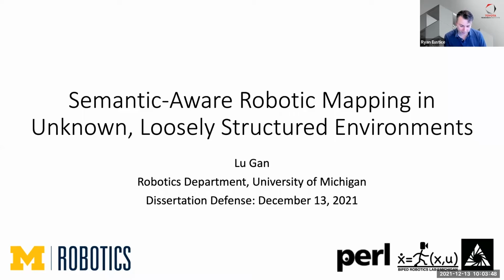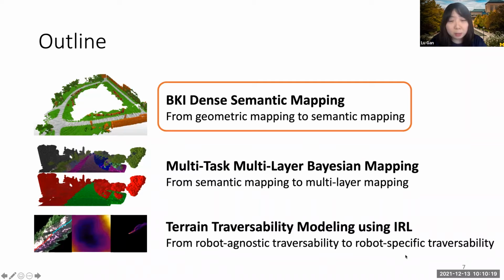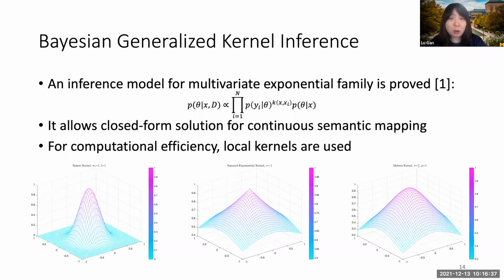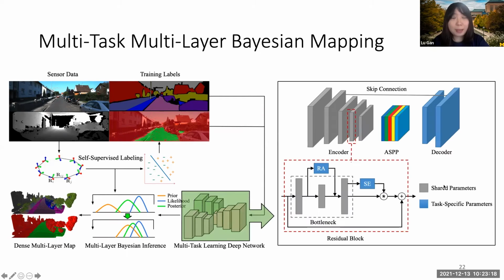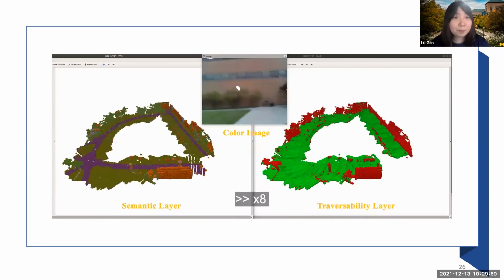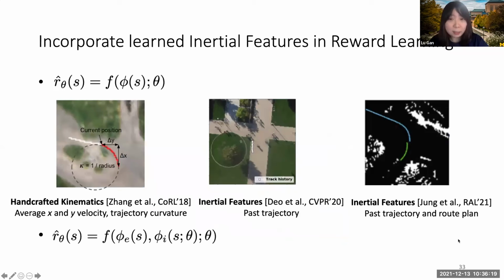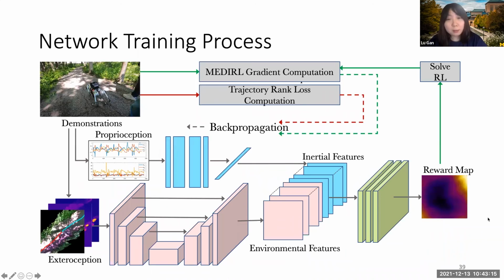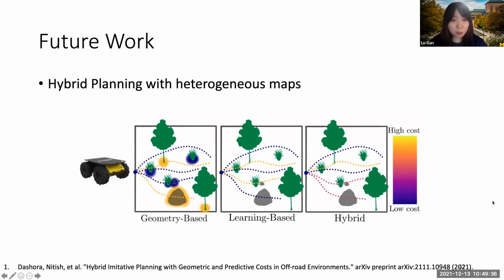Lu Gan: PhD Defense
In a PhD defense for Michigan Robotics, Lu Gan presents work to develop richer maps so that robots understand their environments and objects around them better, with experiments done with Cassie and Mini-Cheetah robots.

Gan presented this defense, "Semantic-Aware Robotic Mapping in Unknown, Loosely Structured Environments", on December 13, 2021.